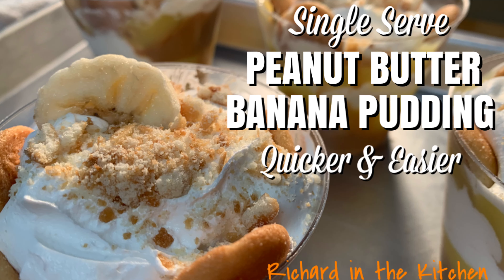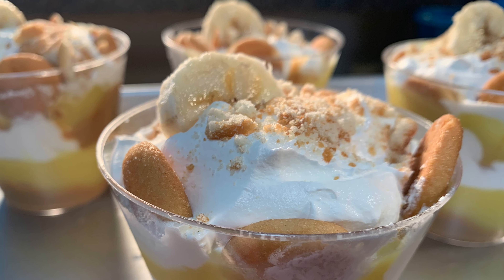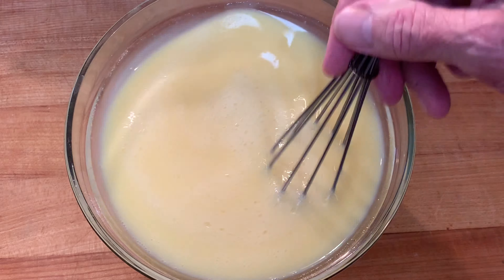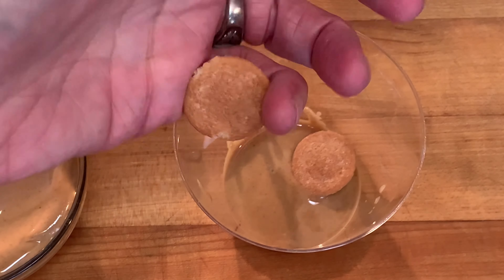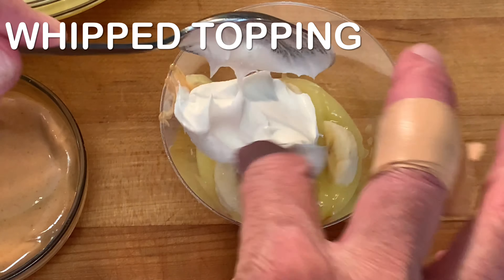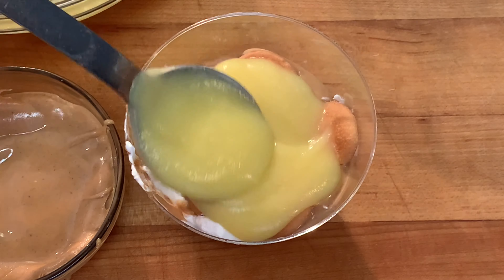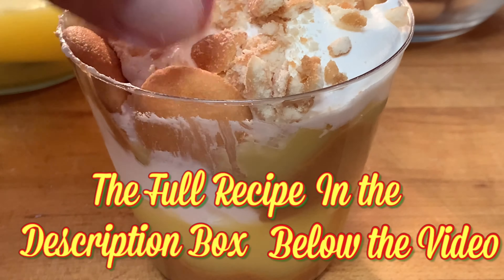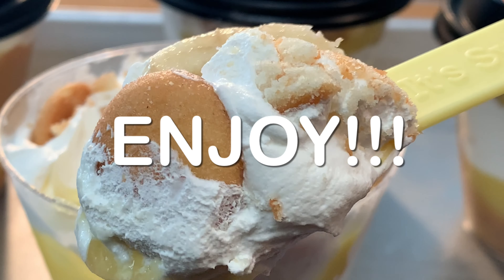SINGLE SERVE PEANUT BUTTER BANANA PUDDING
Single serve peanut butter banana pudding recipe that is quicker and easier to make in less time and with less mess than with the conventional method. This "nanna pudding" and "nilla wafer"  favorite is perfect for small servings that can be single-served in parfait or pudding cups for parties or picnics. The creamy peanut butter takes this dessert to a different level.

Servings:  4-5  8-ounce servings cups (if you need more, just increase the ingredient amounts)

Shopping List:
2 bananas, sliced
About 1 cup mini Nilla Wafers
3.4 ounce box instant vanilla pudding mix
1 cup creamy peanut butter, melted
8 ounces whipped topping

Directions:
Prepare instant vanilla pudding per package directions.
Slice the banana into about 1/4 inch slices.
Place peanut butter in a jar and melt in the microwave for 30 seconds or until thoroughly melted.
Crumble up a few Nilla wafers. You'll also need some whole ones.

A few options for serving dishes include 8 ounce canning jars with lids, plastic or glass pudding/ice cream dishes, disposable plastic snack/wine cups with lids, or any other single serve dishes you'd like to use.

Layer your serving cups as follows: peanut butter, wafers, bananas, vanilla pudding and whipped topping, repeat. Top with crushed Nilla wafers, and a banana slice. Optional: press whole Nilla wafers along the top edge pressing them into the mixture.

Lightly cover you serving dish with plastic wrap, or lid, and chill in the fridge a couple hours before serving. If taking on a picnic, place in a cooler with frozen cold packs.

When ready to serve, top with whipped topping and enjoy!

Image courtesy of: Envio69
Clocks Image: Crazy Countdown Videvo.net

UPLOAD MUSIC TO IMOVIE:
Standard License
Filmora.com/io  (Wonderland)
Thumbnail Image: Phonto, available from Apple Store